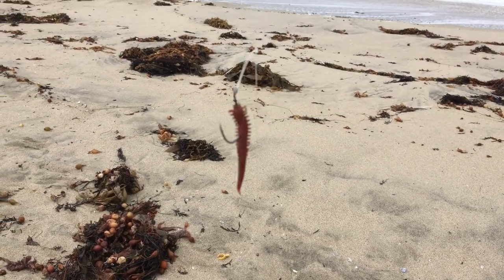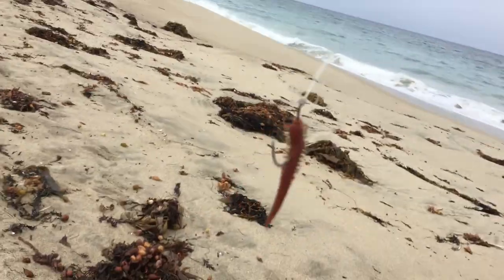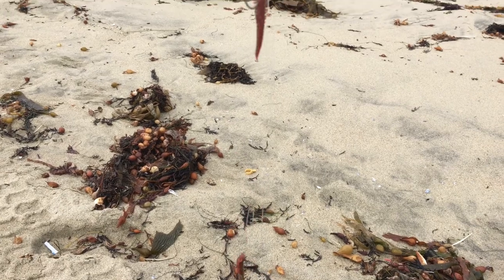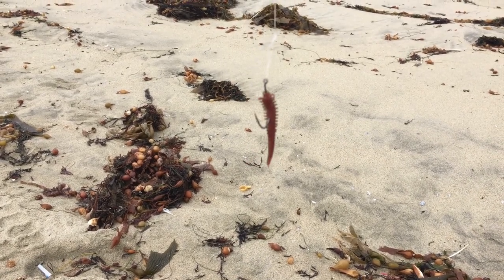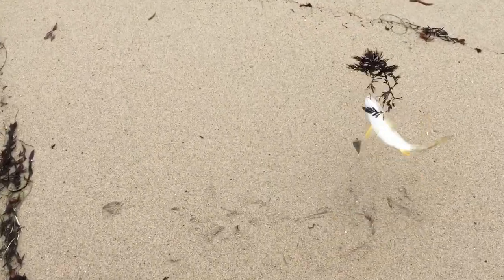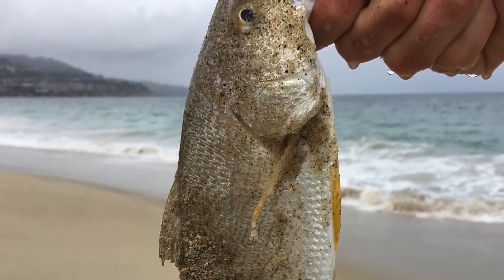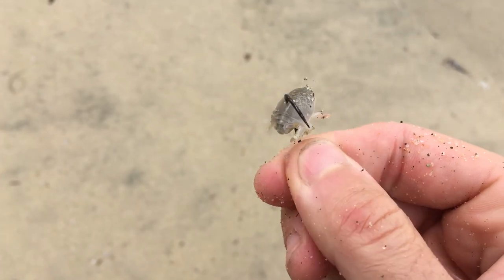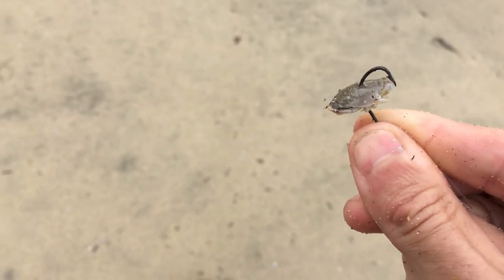Yellowfin Croaker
Surf fishing from the beach in Redondo Beach. Yellowfin Croaker caught on Burkley Gulp Sandworm, and tried some free sand crab bait.